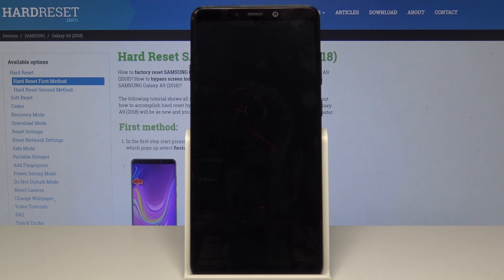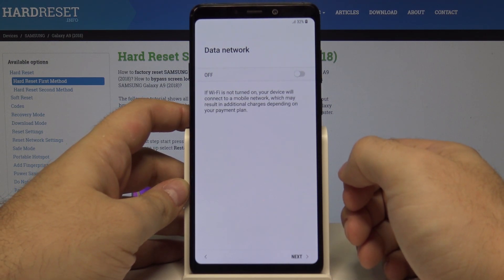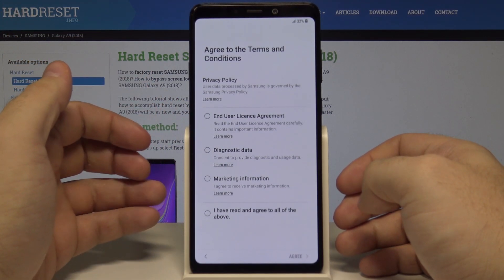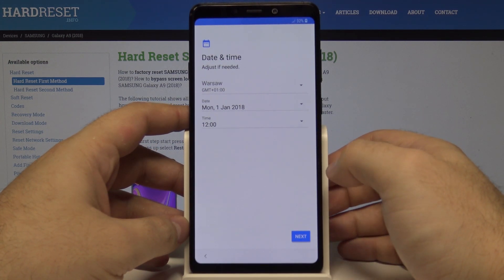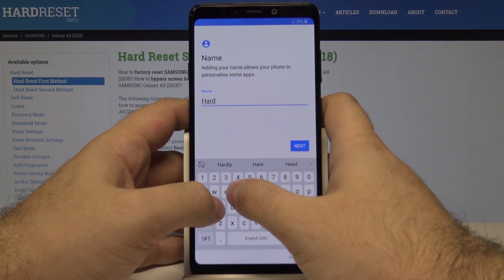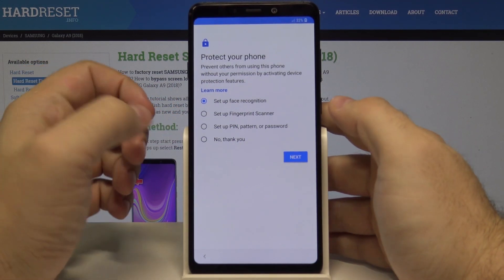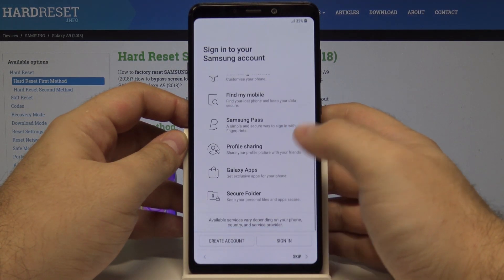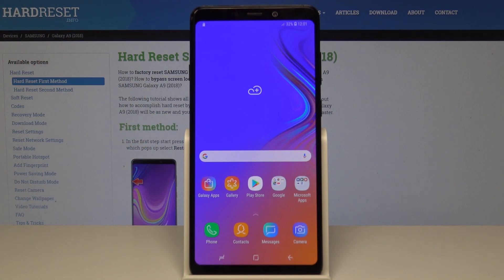How to Set Up SAMSUNG Galaxy A9 2018 - Samsung’s Activation Process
If you have recently bought Samsung Galaxy A9 2018, check out this instruction. From now on, the activation process will not be a puzzle for you. The presented instruction will guide you from the simplest to the most difficult and also most important settings. Watch and come along with all the necessary settings.

How to set up Samsung Galaxy A9 2018? How to configure Samsung Galaxy A9 2018? How to activate Samsung Galaxy A9 2018? How to add Wi-Fi in Samsung Galaxy A9 2018? How to set up language in Samsung Galaxy A9 2018?